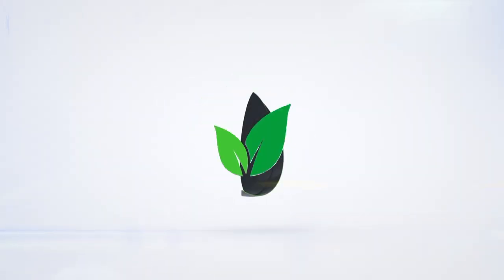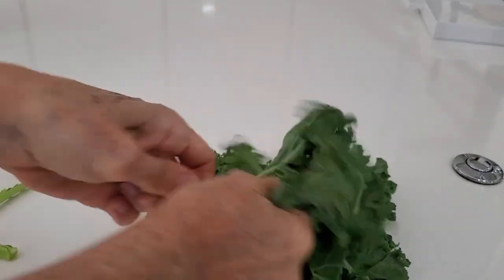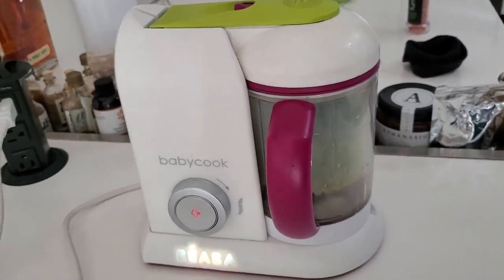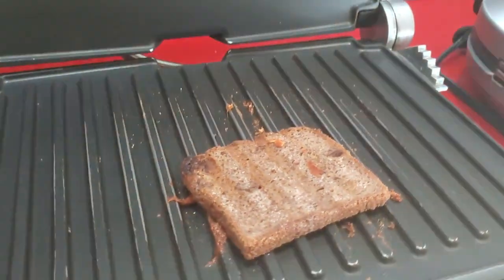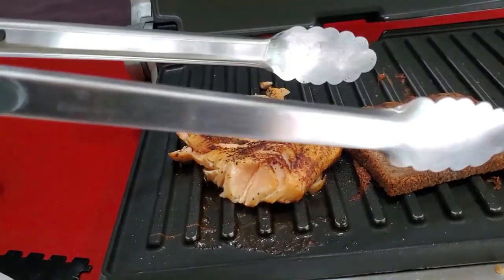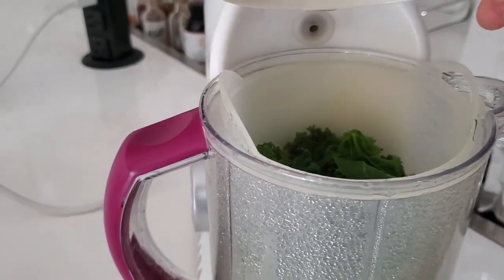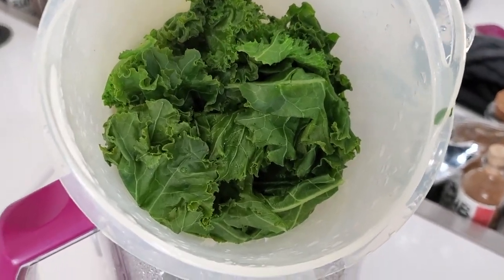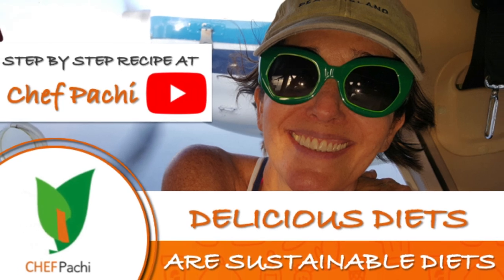Salmon and Kale Toast: After Sports Breakfast or Diner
The Salmon and Kale Toast is perfect after sports breakfast and diner. It's easy, fast, rich in omegas, and delicious. Its better with leftover salmon and steamed kale on a gluten-free whole wheat toast. Eat healthy after exercise with Chef Pachi.